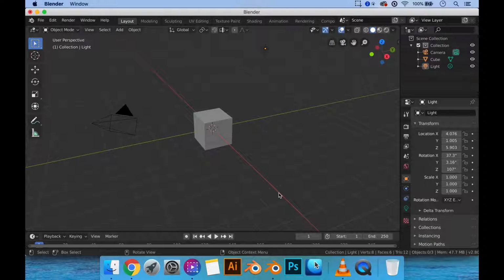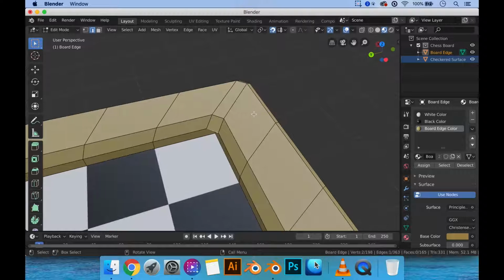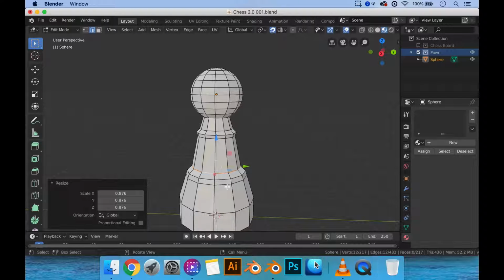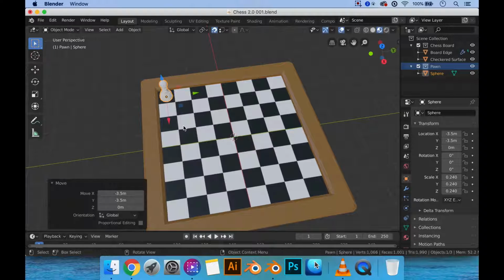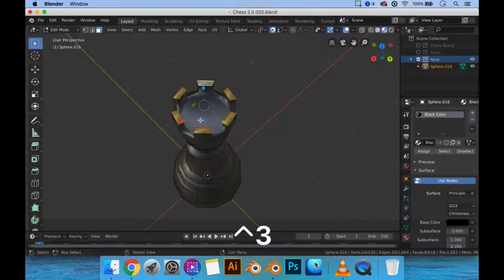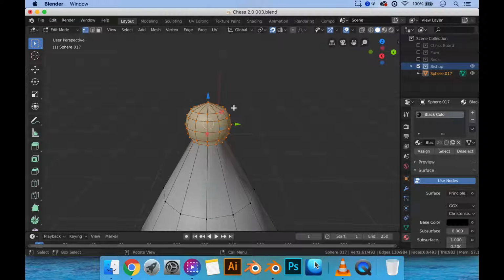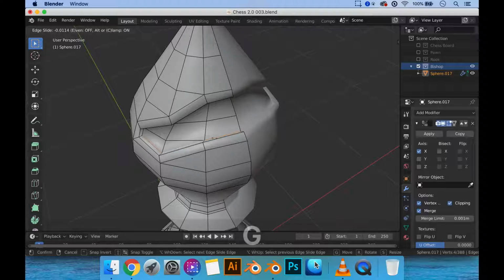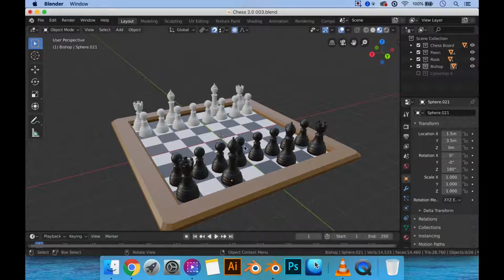Making A Chess Board In Blender 2.8